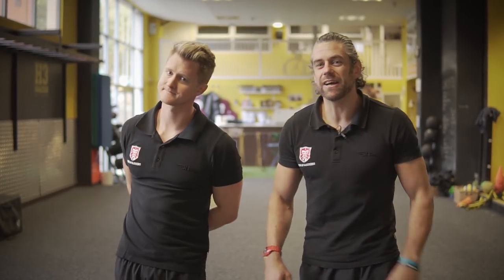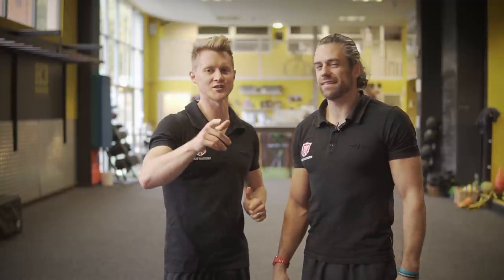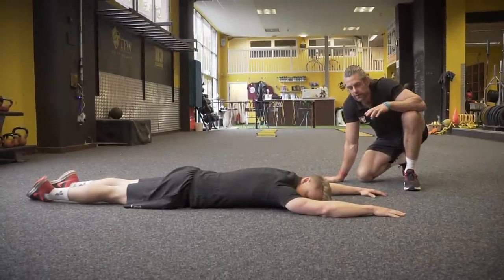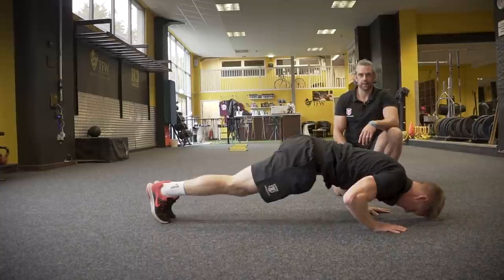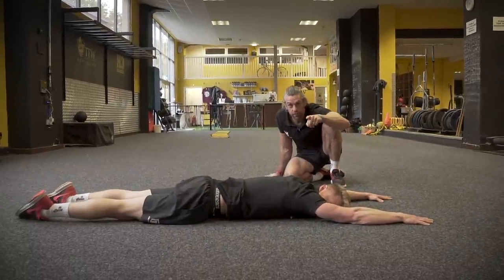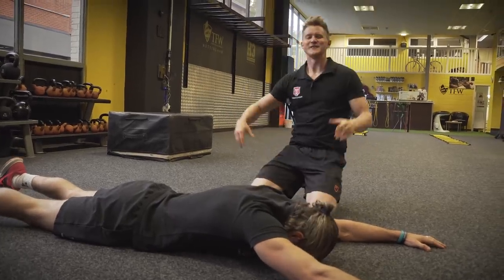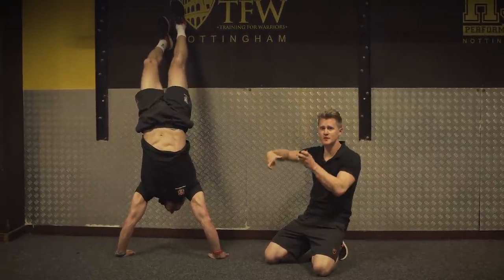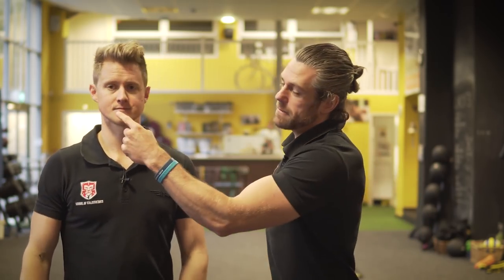How To Halloween Zombie Handstand | School of Calisthenics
HALLOWEEN ZOMBIE HANDSTAND!!!